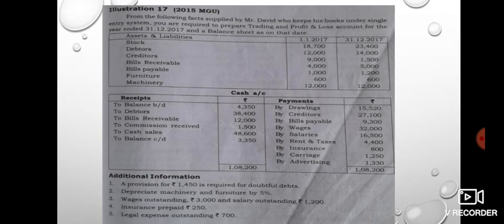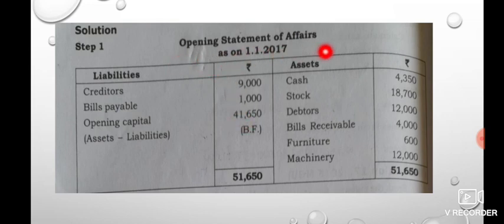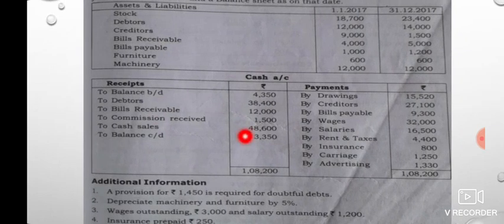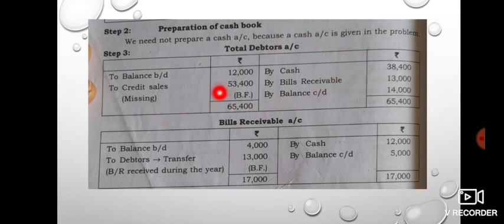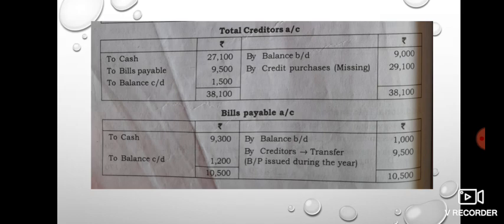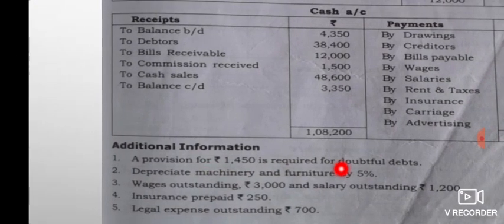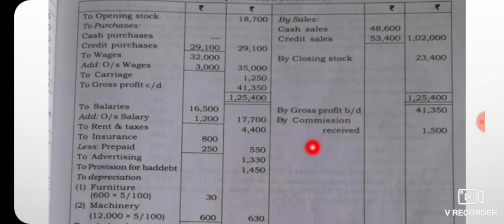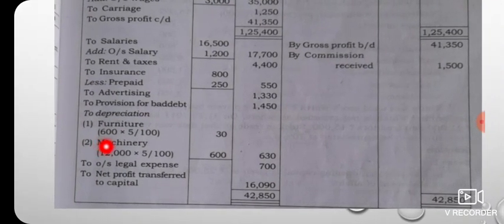Accounts of Incomplete Records, Preparation of Trading Profit and loss Account & Balance Sheet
Accounts of Incomplete Records,
 Preparation of Trading Profit and loss Account & Balance Sheet